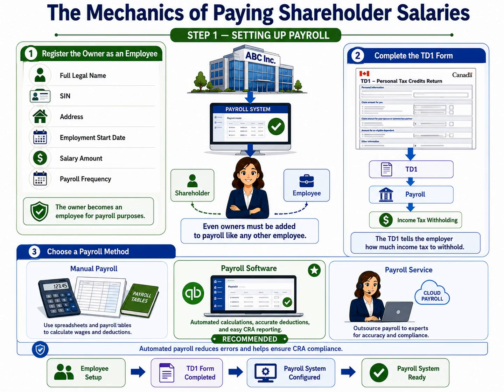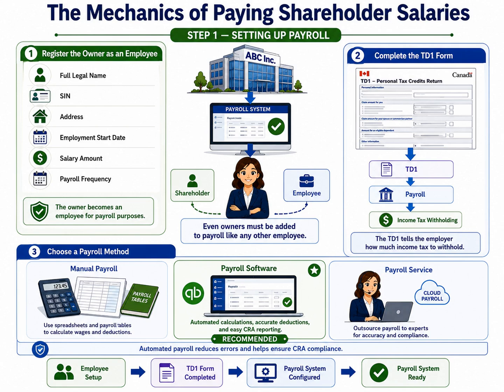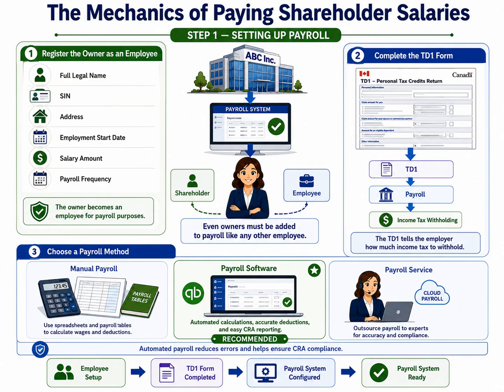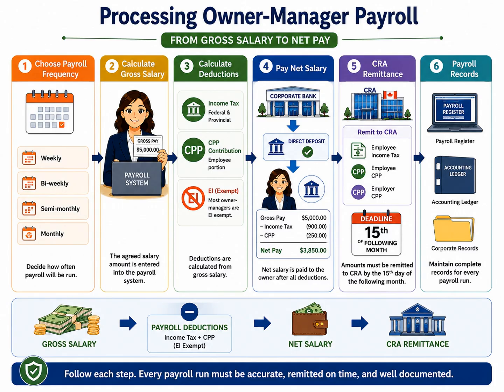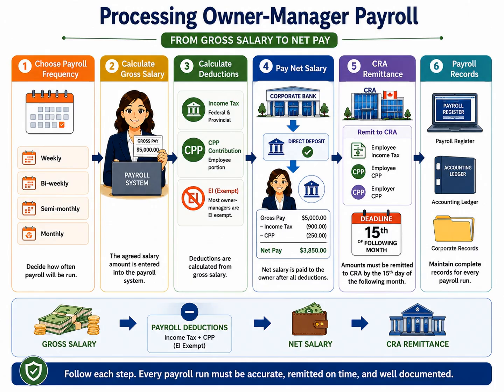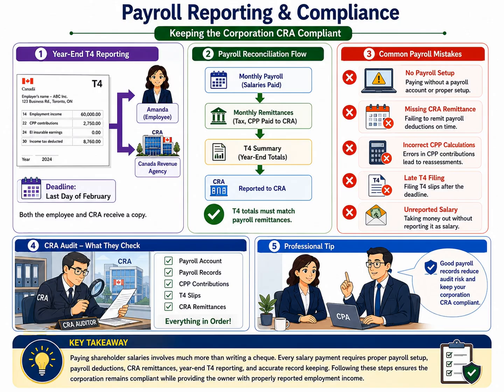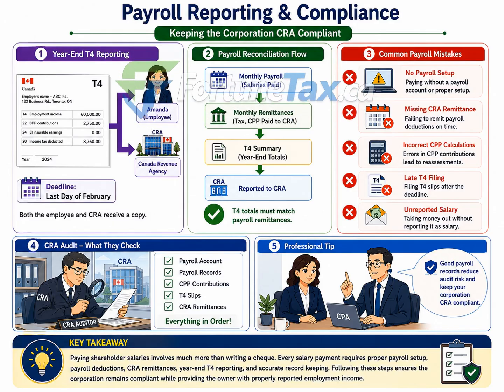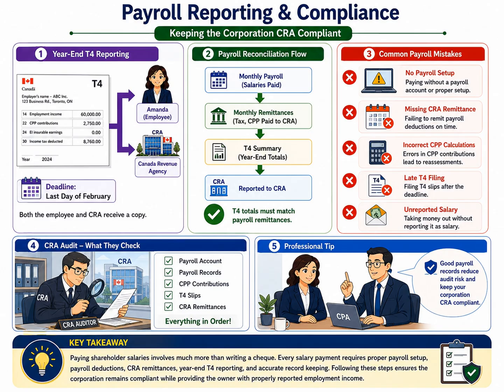3 - How to Pay Yourself a Salary from Your Corporation: Step-by-Step Payroll Guide Canada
Are you an owner-manager wondering how to properly pay yourself from your Canadian corporation? Understanding the right payroll process is essential for staying compliant with the CRA and making sure your salary is correctly reported for taxes.

In this video, we’ll walk through the entire process of setting up and managing payroll for shareholder-employees, outlining the legal requirements, required forms, and common pitfalls to avoid when issuing salaries from your business.

Topics Covered:
1 - Registering owner-managers as employees and gathering key payroll details
2 - Completing TD1 forms and setting up the payroll system
3 - Calculating gross salary and mandatory payroll deductions (tax, CPP)
4 - Making salary payments and remitting deductions to CRA
5 - Documenting payroll runs and maintaining accurate records
6 - Issuing T4 slips and year-end reconciliation
7 - Common payroll mistakes to avoid for Canadian corporations